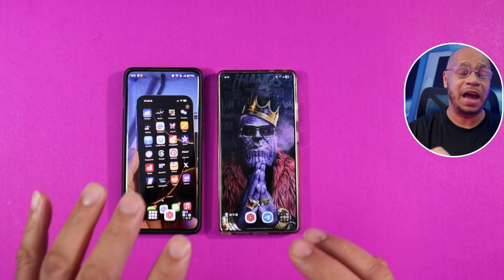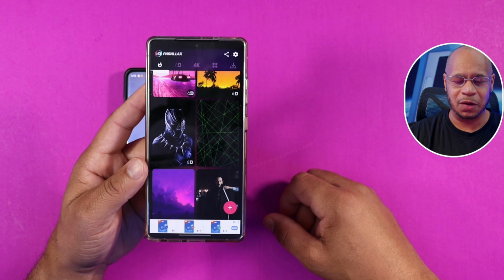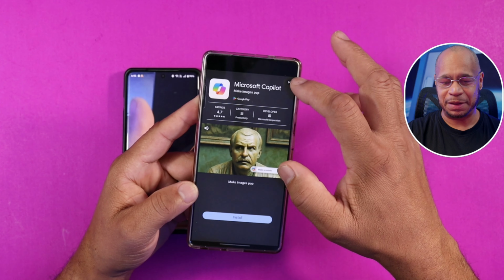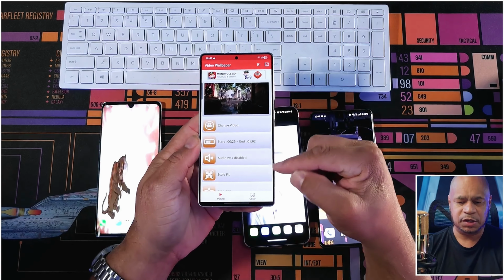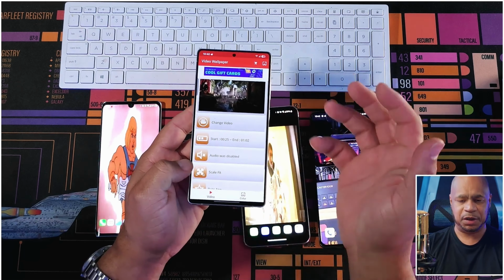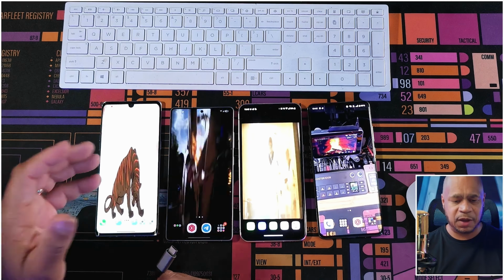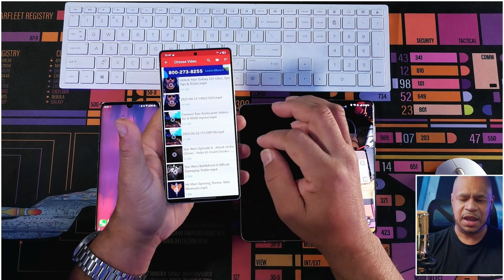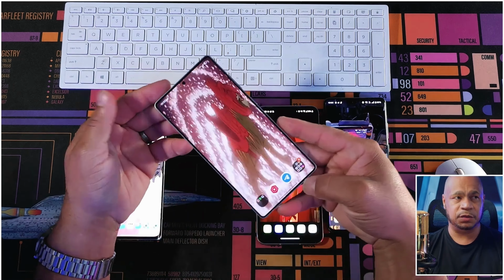SUPERCHARGE Your Galaxy s25 with LIVE Video Wallpapers NOW!!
Take your smartphone to the next level with live video wallpapers. Discover how to supercharge your mobile experience with dynamic and interactive backgrounds that will make your phone stand out. Learn how to download, install, and customize live video wallpapers to give your device a unique and personalized look. Explore the latest trends and designs in live video wallpapers and get ready to elevate your smartphone's style and functionality. With live video wallpapers, you can add an extra layer of excitement and visual appeal to your home screen, making your phone truly one-of-a-kind. Get started now and supercharge your smartphone with live video wallpapers.

Go to our partner to get premium wireless for as low as $15 a month - make the switch today and start saving money without sacrificing quality

LG Wing Clear Case
Game Controller